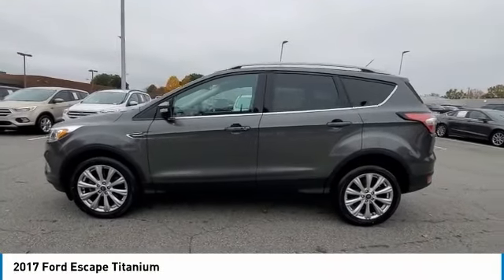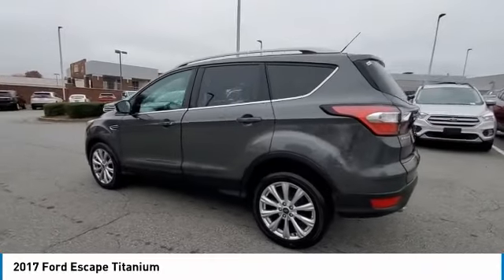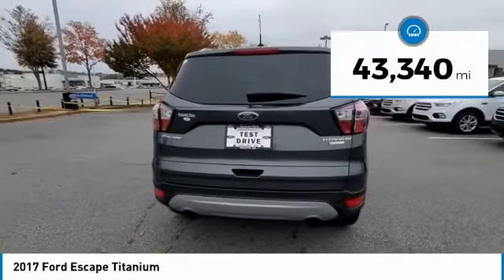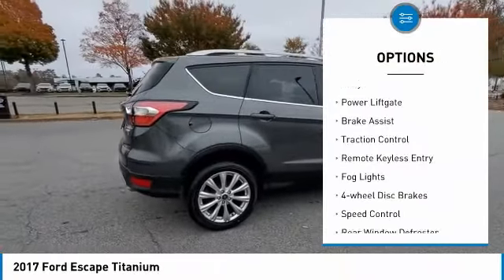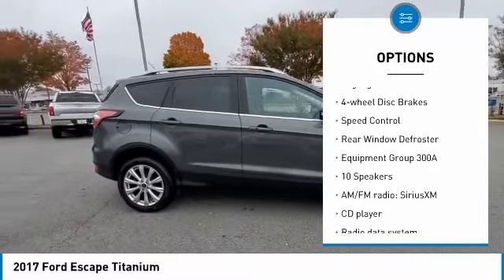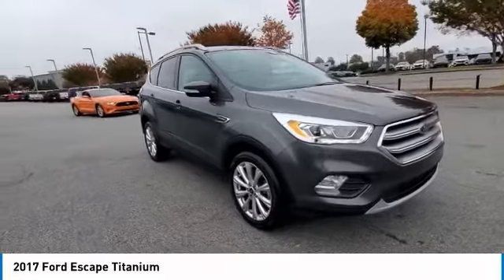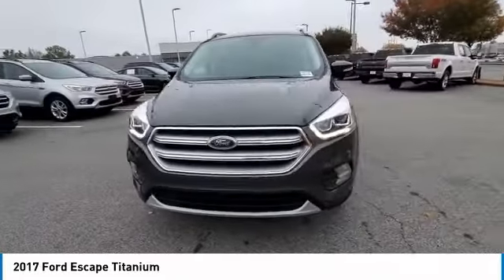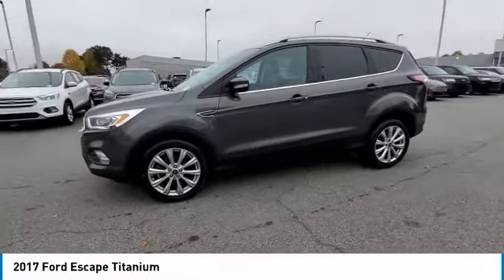2017 Ford Escape PHUF10356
2017 Ford Escape Titanium

3230 Satellite Blvd.

CARFAX One-Owner. Clean CARFAX. NAVIGATION/GPS, NON SMOKER, NOT A RENTAL, HEATED SEATS, ALLOY WHEELS, ONE OWNER, LEATHER, BLUETOOTH, BACKUP CAMERA, CRUISE CONTROL, KEYLESS ENTRY, FORD SYNC, STEERING WHEEL CONTROLS. 22/29 City/Highway MPG Odometer is 1959 miles below market average!brbrAwards:br * 2017 KBB.com 10 Best SUVs Under $25,000 * 2017 KBB.com 10 Best Used Compact SUVs Under $15,000 * 2017 KBB.com Brand Image Awards * 2017 KBB.com 10 Most Awarded BrandsbrThank You!brbrReviews:br * Optional 2.0-liter turbocharged engine provides quick acceleration; high-tech features include Sync 3 infotainment, Apple CarPlay and Android Auto; responsive steering and carlike handling around turns. Source: Edmunds